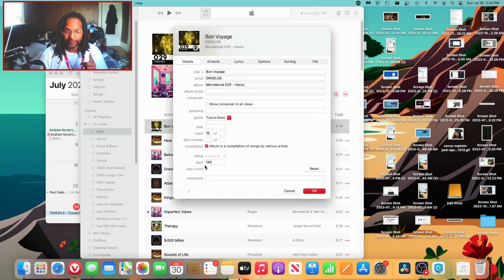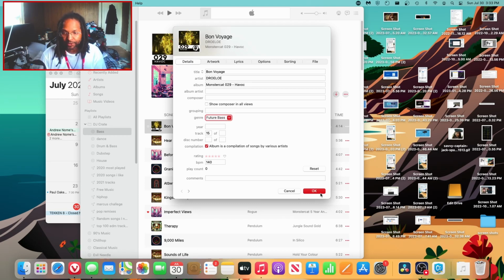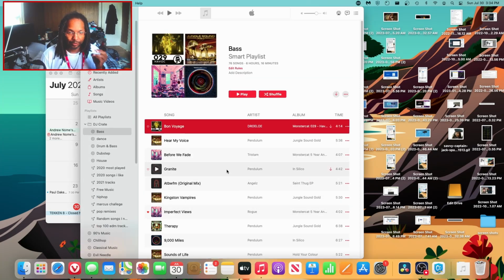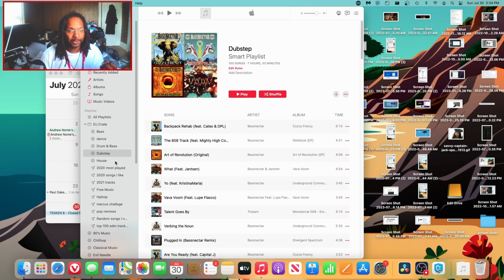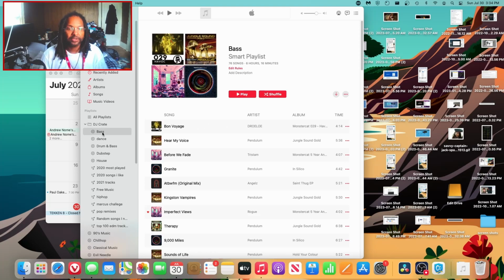How to organize your DJ Crate in Apple Music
Welcome to my first how to video. In this video I am helping My DJ Bro. He wanted to know how I kept my music library organized in Apple Music.This is a how to do it.

Current PC build
Ryzen 5 5600g
Asus Prime B450-a
TeamGroup 32 gb of ram
Aresgame 500w PSU
Up here RGB fans
ESgaming Case (not exact case)
NVME drive
Gaming storage drive

Streaming Equipment I use
webcam 1
Webcam 2

Music
Streambeats - Cinnamon Toast Shrimp

00:00 - Start
00:34 - open Apple music
00:59 - right click and get track info
01:42 - Right click and make a smart playlist